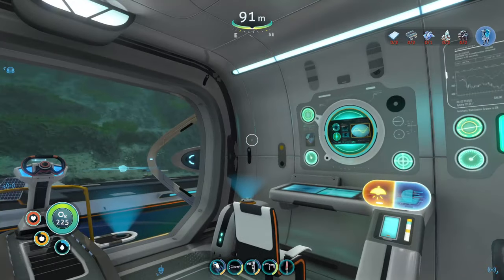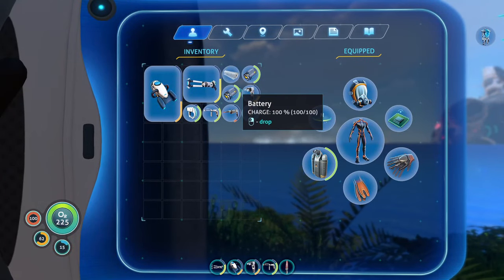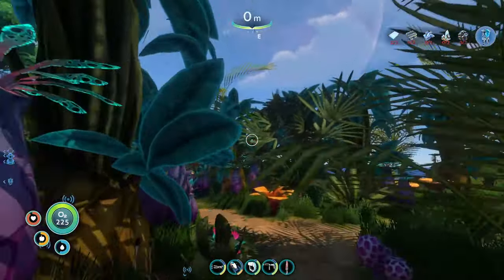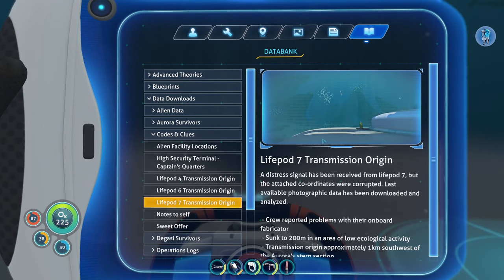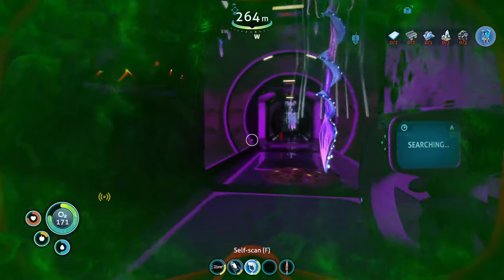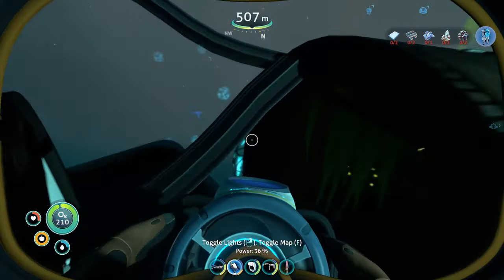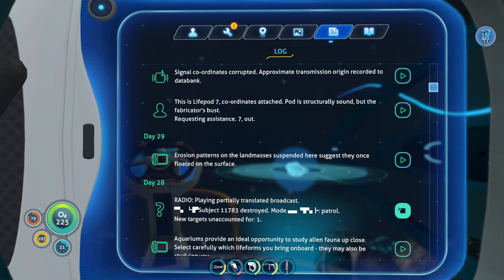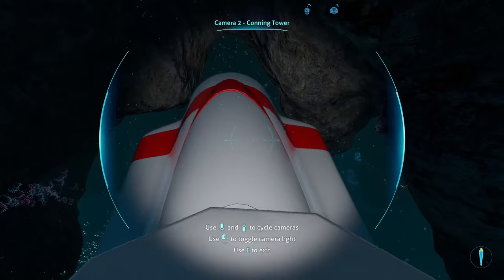Searching For All The Missing PDA's!!! | Subnautica - Ep.15